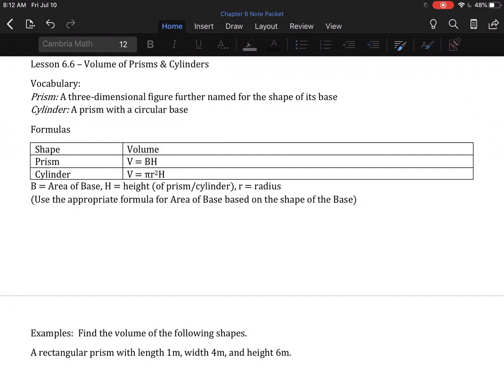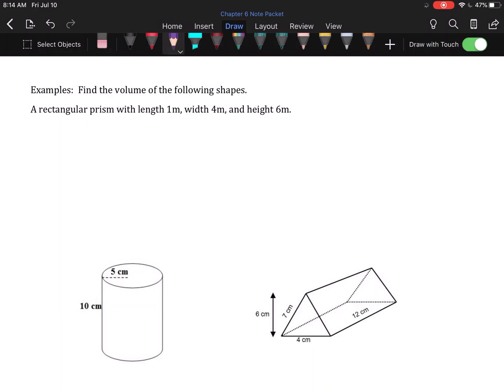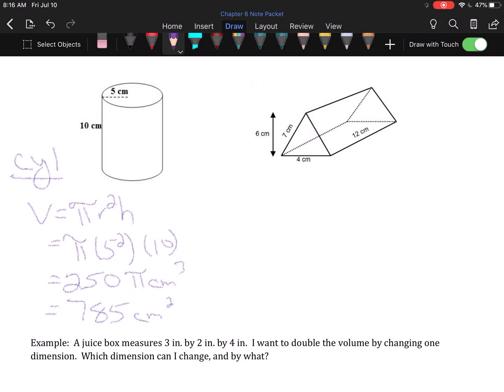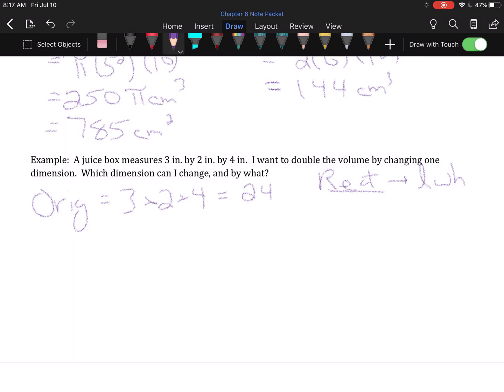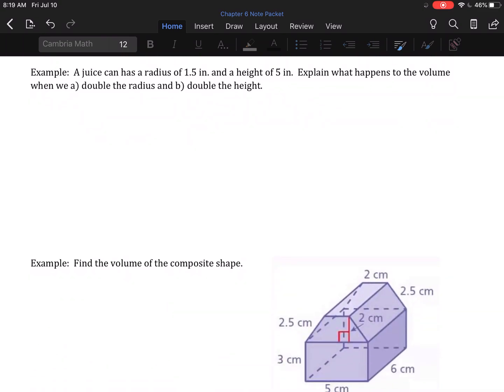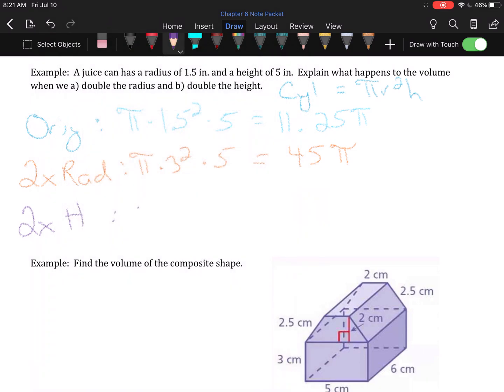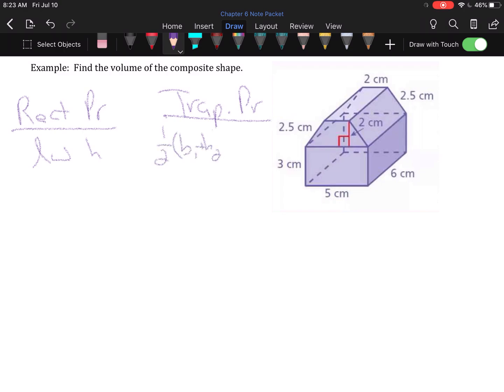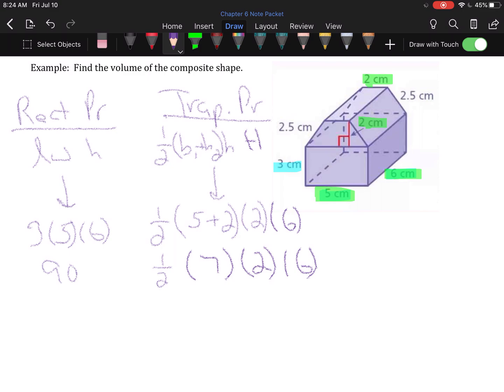Pre Algebra Chapter 6 Lesson 6 Notes